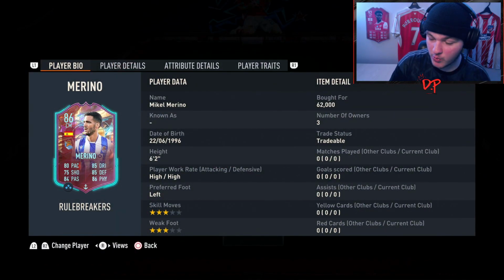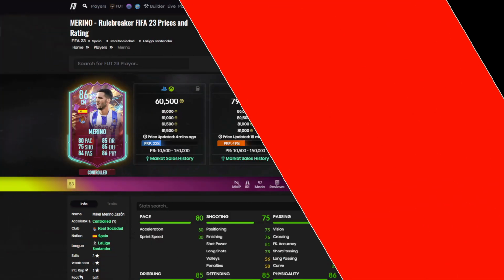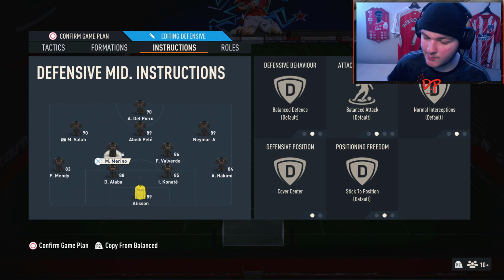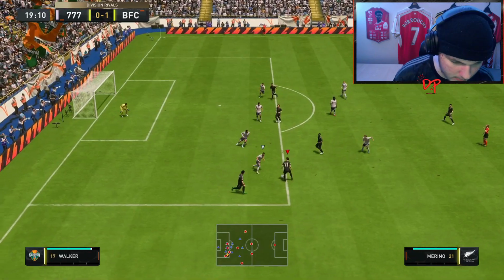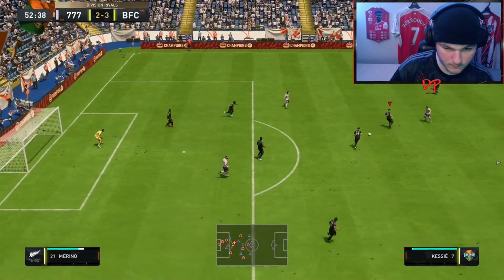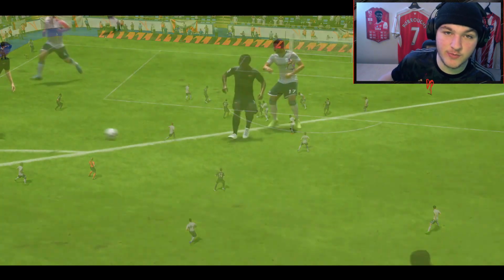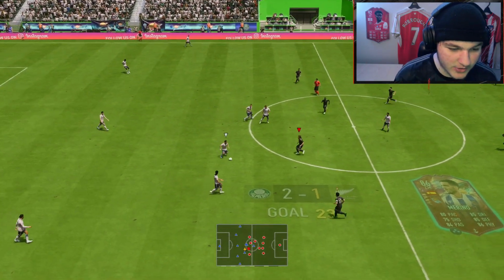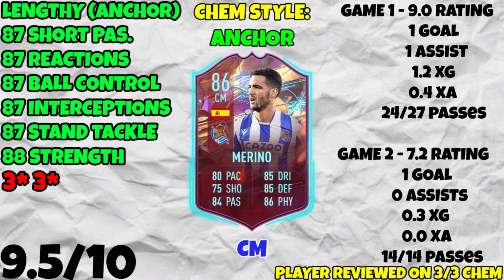UNDERRATED! 👀 86 Rulebreakers Merino FIFA 23 Player Review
Today we look at 84 Rulebreakers Mikel Merino. Is he worth it? Find out in this FIFA 23 Player Review!

Mikel Merino FIFA 23
86 Rulebreakers Merino FIFA 23
86 Rulebreakers Merino Player Review
86 Rulebreakers Mikel Merino Player Review